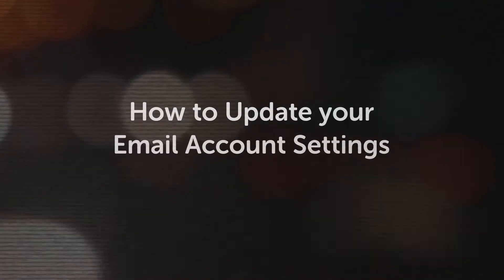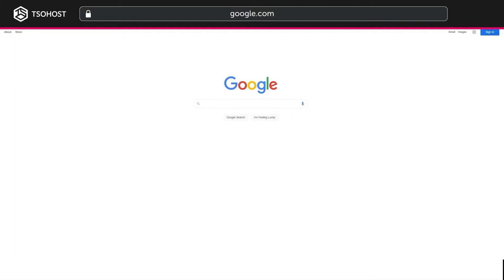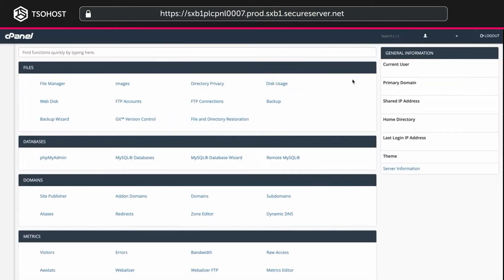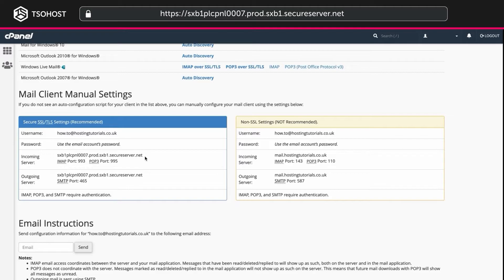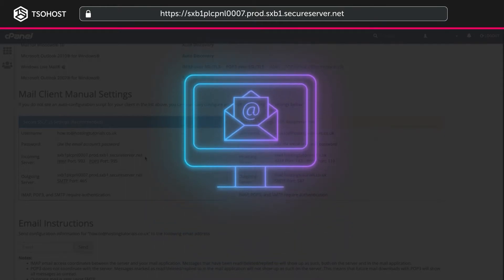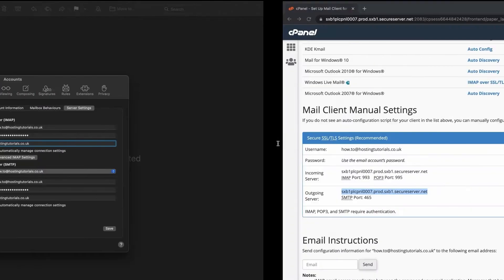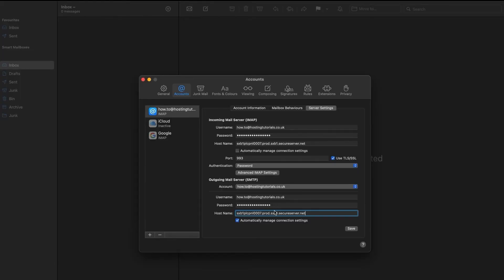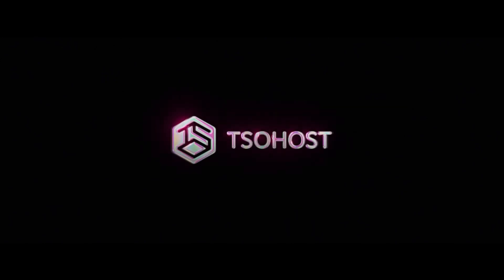How To Update your Email Account Settings in Apple Mail on MacOS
If your online content has migrated to tsoHost’s new and improved hosting platform, you will need to update your email account settings.

Updating these settings is critical to continue accessing your email accounts when moving to a new server - or it might also be necessary for troubleshooting - if you’re having issues with receiving or sending emails.

We’re going to show you how to do this in Apple Mail on MacOS.

00:00 Introduction
00:51 Where to find your Email Account Settings
02:22 Secure SSL and Non-SSL Servers
02:45 IMAP and POP3
03:24 Incoming/Outgoing settings
05:20 Outroduction

Did you know that tsoHost offers a range of Professional Email packages that can offer functionality, convenience and authenticity to your work emails?

You can also save valuable time on organisational admin, with the help of inbuilt productivity and collaboration tools.

And, for added convenience, you can send your emails from any device you choose, thanks to our advanced Webmail interface and support for all common email clients.

And don’t forget, if you have a question that needs answering, or a problem you can’t solve, you can contact our support team via ticket or live chat.